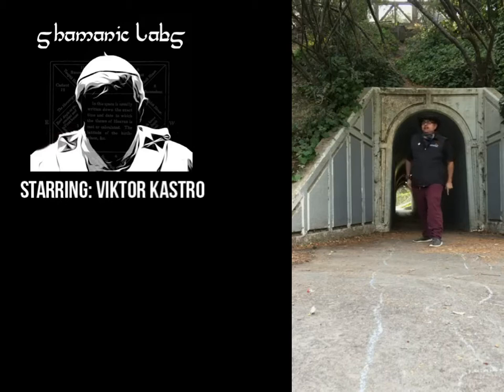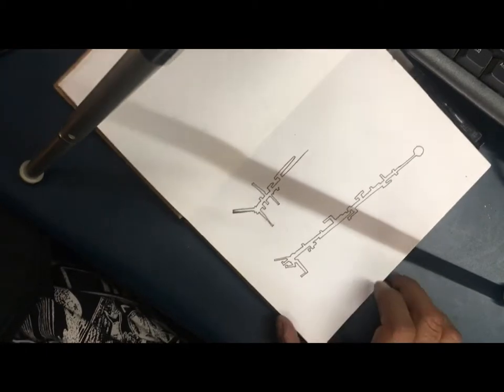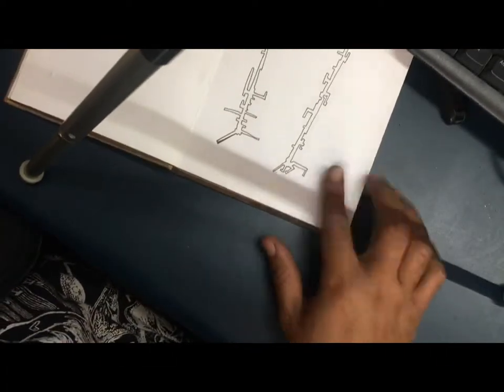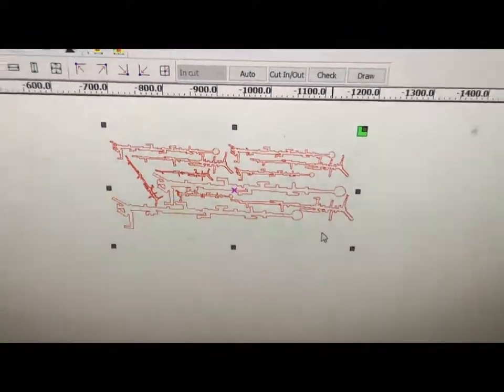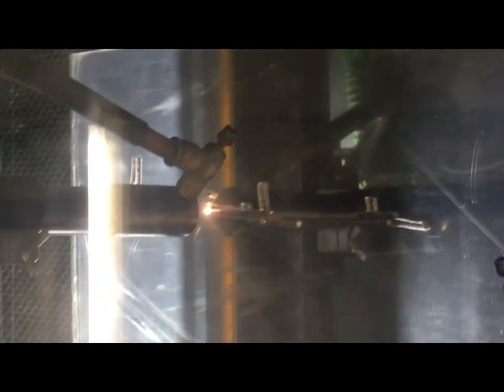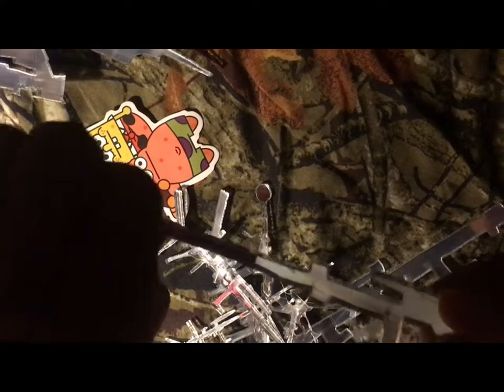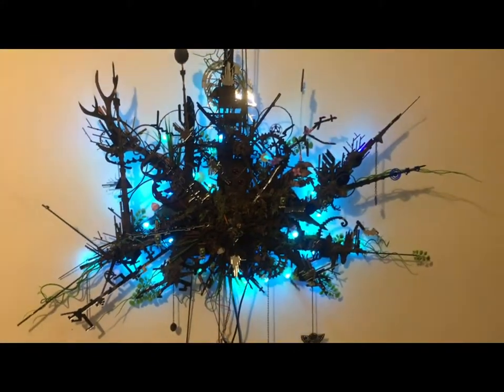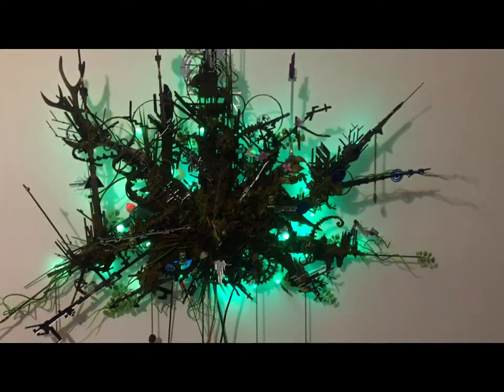Shamanic Labs: Episode 1 "How I Make My Art" - starring Viktor Kastro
Sup guys! If you ever wondered how I make my art, well, here it is! Yee!